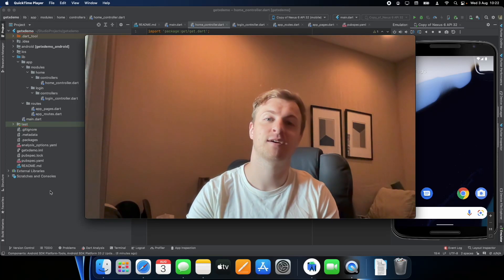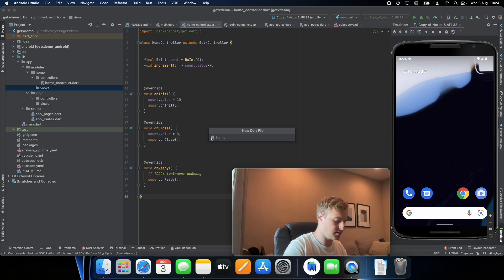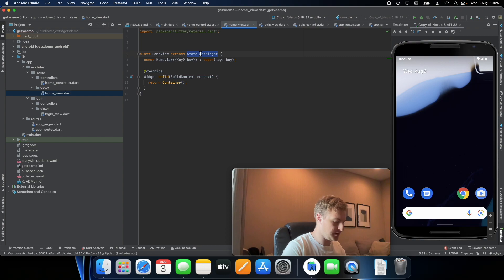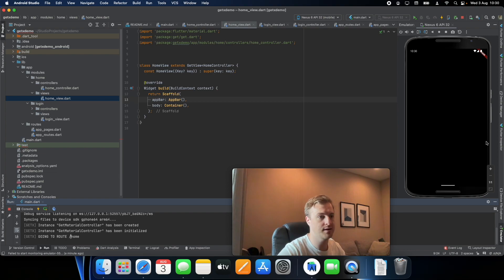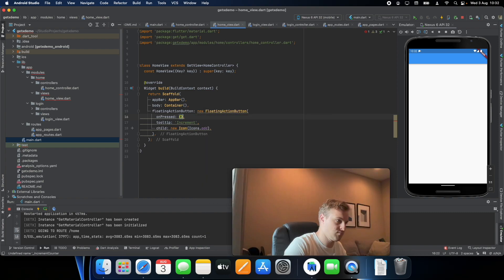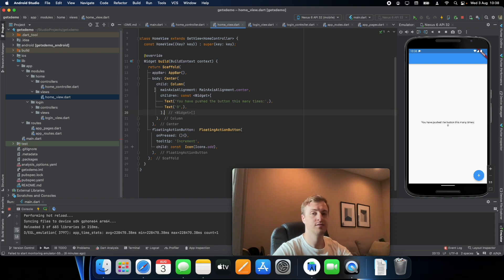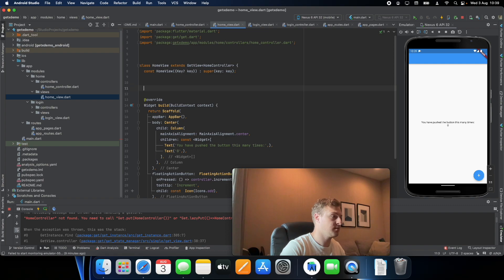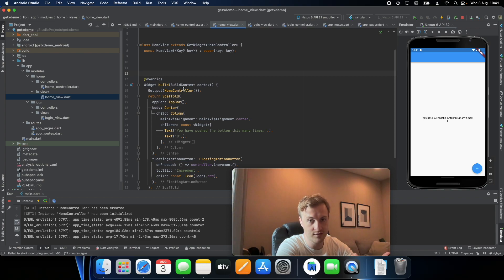Flutter GetX for Beginners | GetView and GetWidget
The UI layer should be the most important aspect of your application and therefore its so important to get it done right. GetX made these two widgets, GetView and GetWidget that helps to control all aspects of the UI and connecting it to your variables and business logic.